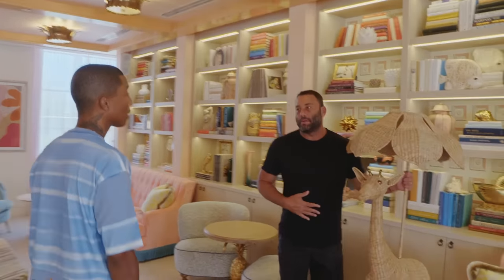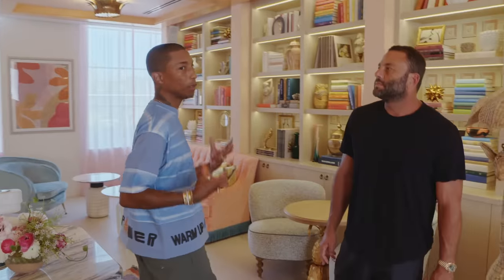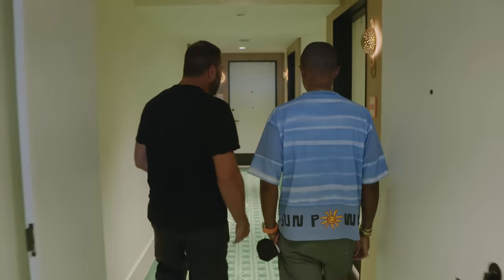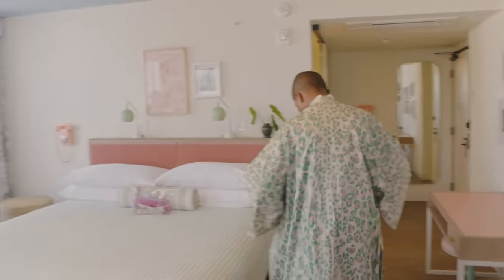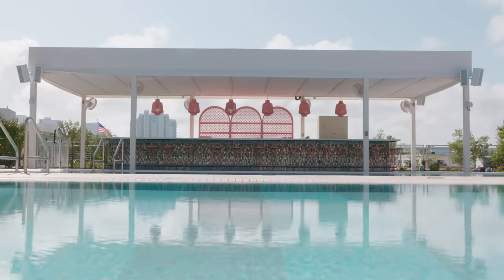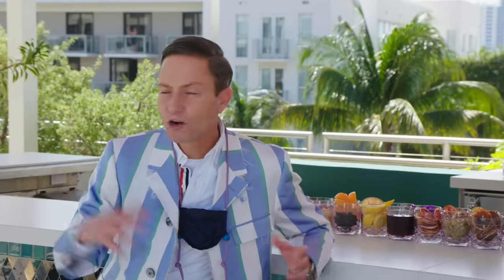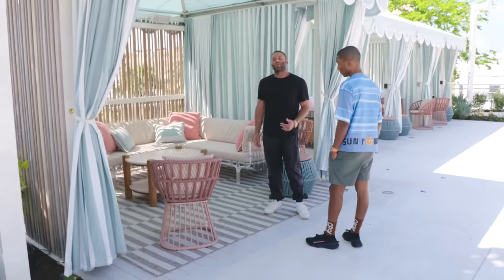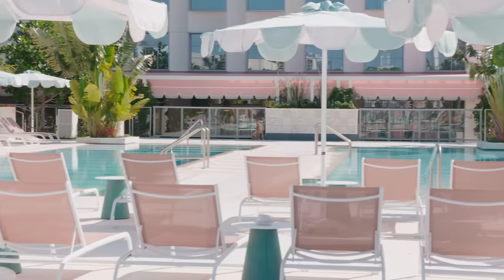Inside Pharrell & David Grutman's Goodtime Hotel In Miami Beach | Open Door | Architectural Digest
Today AD brings you to The Goodtime Hotel in Miami Beach to meet up with owners Pharrell Williams and David Grutman for an all-access tour. Working in tandem with renowned designer Ken Fulk, Pharrell and David have curated a boutique environment so full of vibrance and artistic energy that the hotel becomes the destination, not just a place to toss your bags and sleep. Lounging at the pink-hued Strawberry Moon Restaurant, Bar, and Pool Club while sipping a “Purple Reign” cocktail? Now that sounds like a hit.